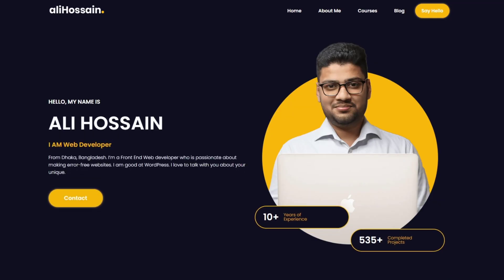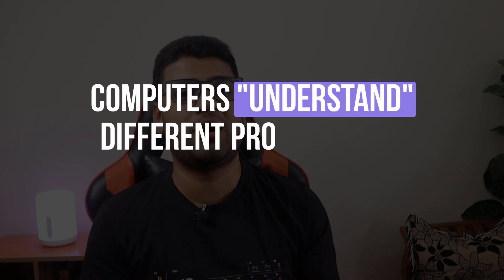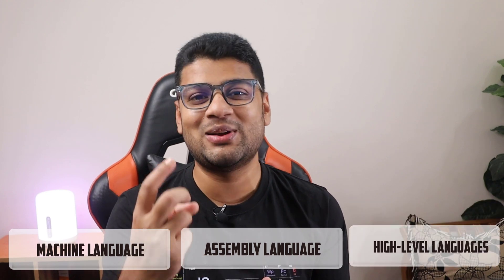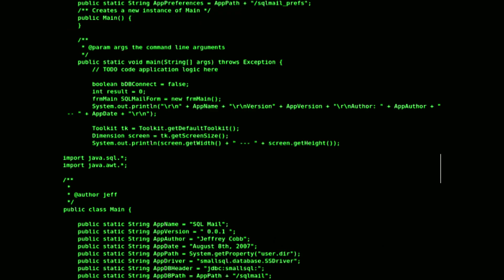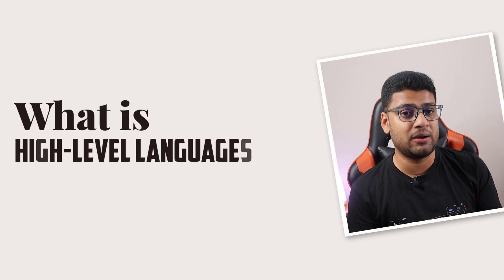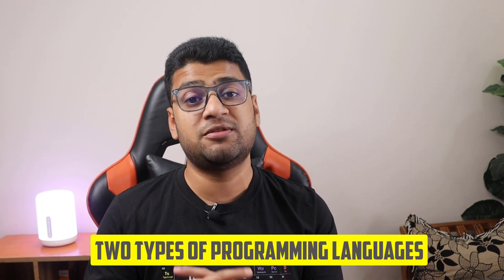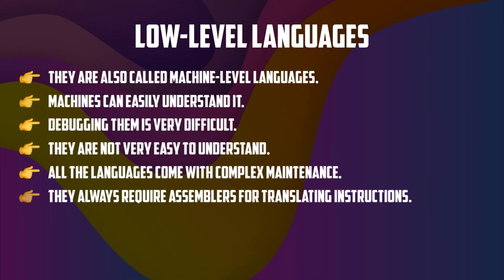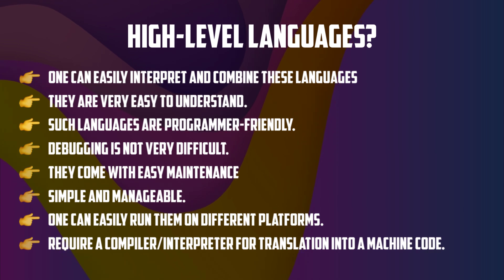What is Programming Language?